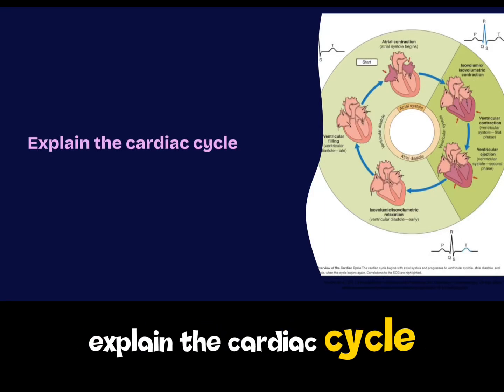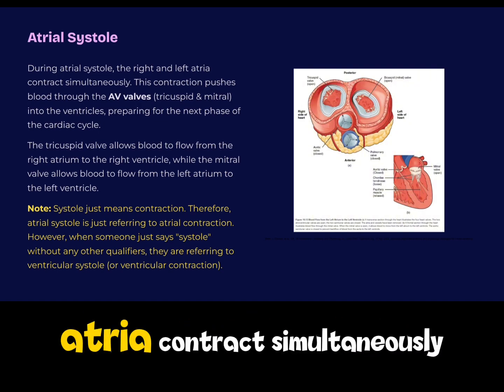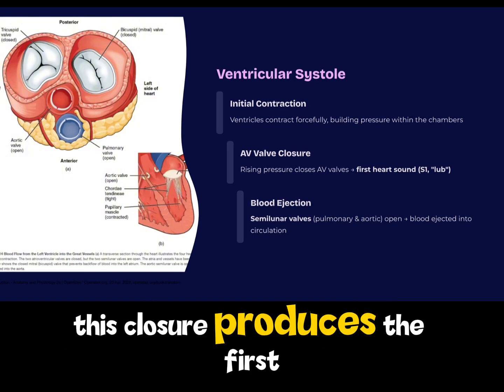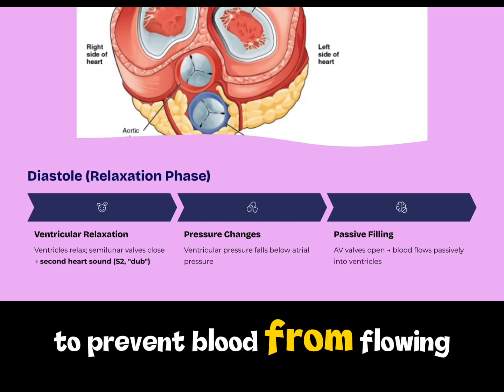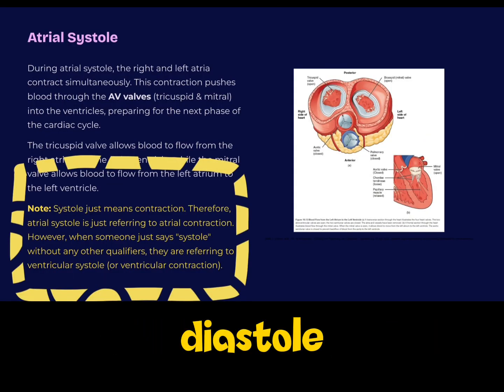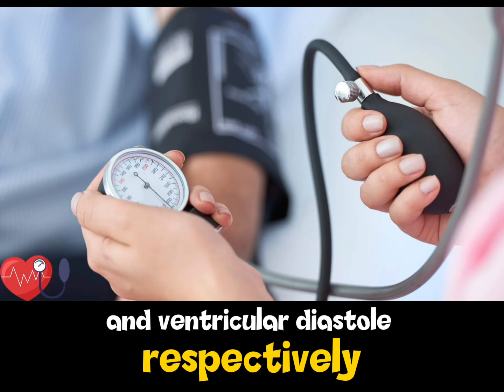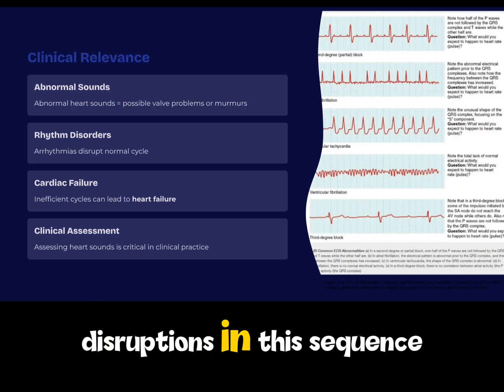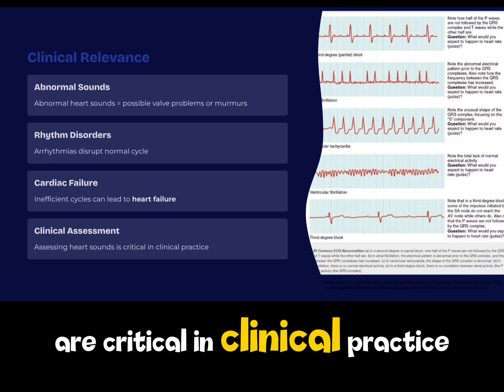The Cardiac Cycle